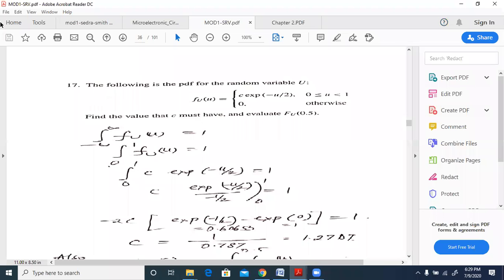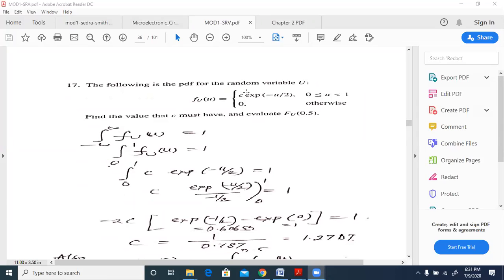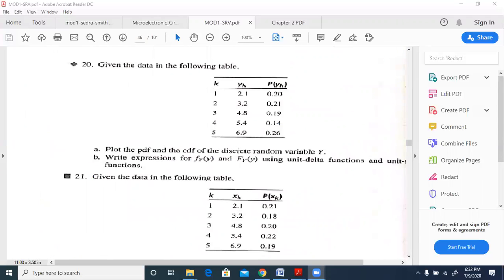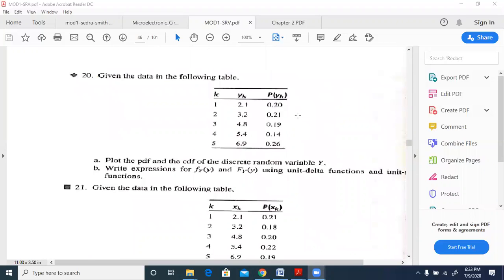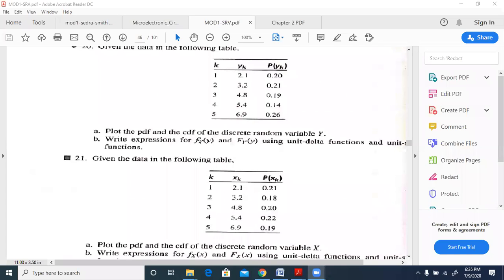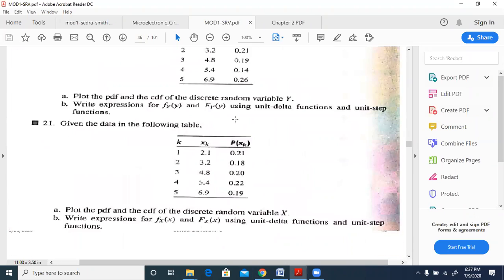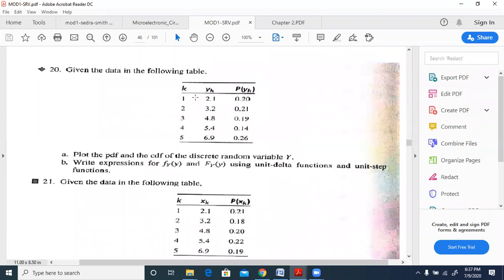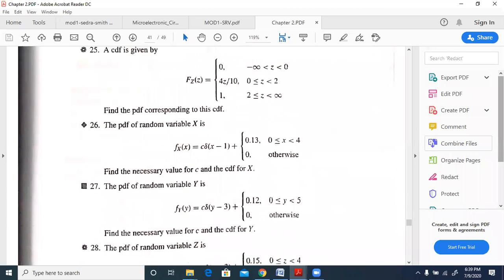MOD1 ESLA SRV SOME EXAMPLES PART3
Modul1: SINGLE RANDOM VARIABLE
LEC1- SOME EXAMPLES-PART3